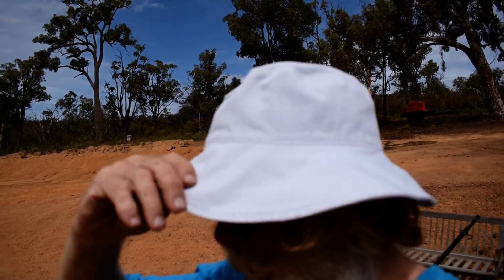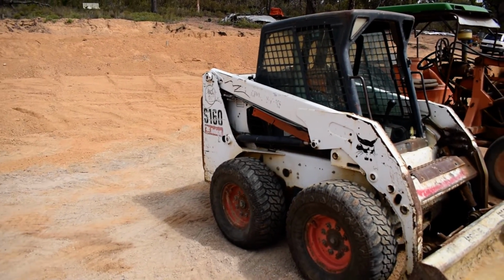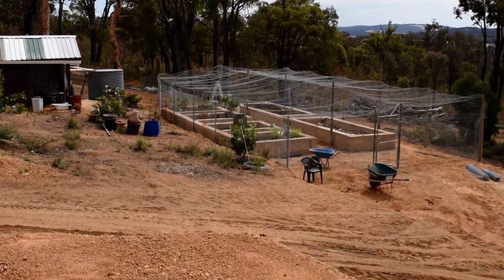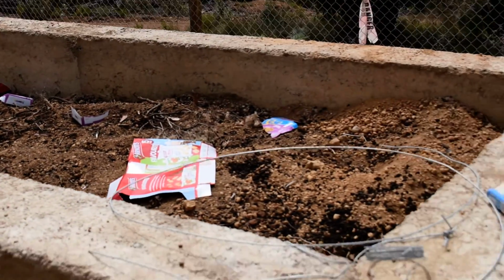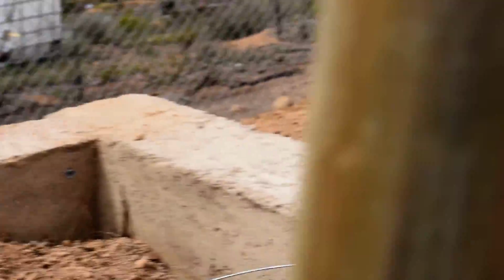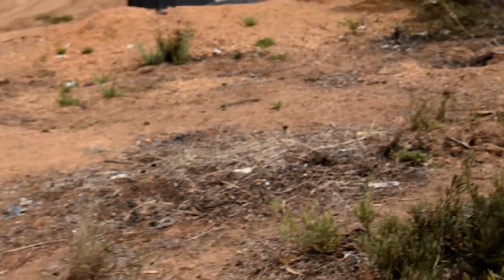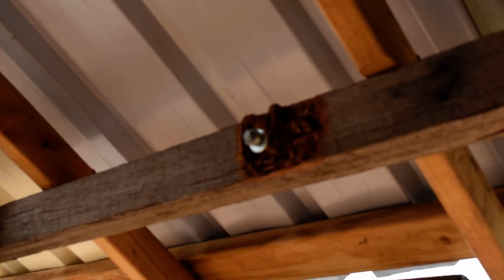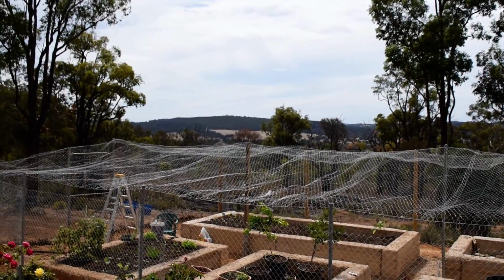Rammed earth Garden finished and new family member.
Showing how the rammed earth garden looks with the enclosure. The white ants and the starting of the new bathroom. offgrid organic gardening